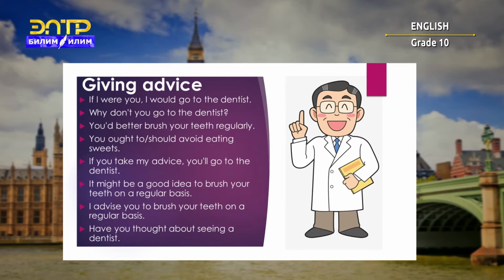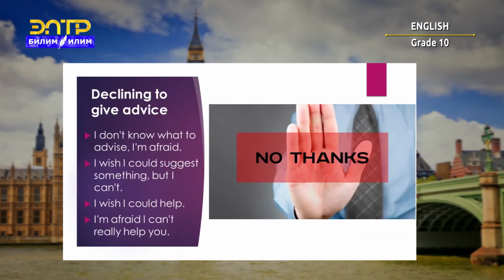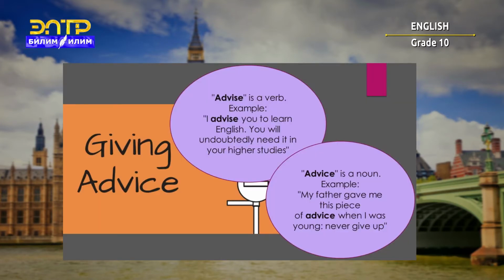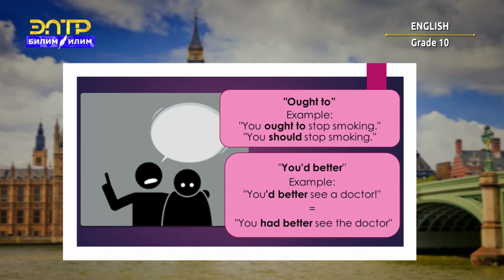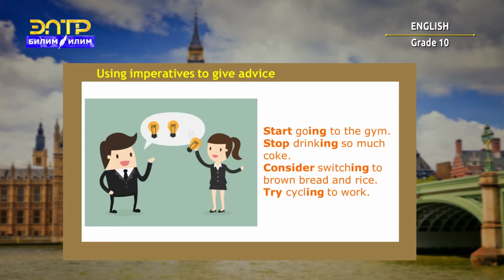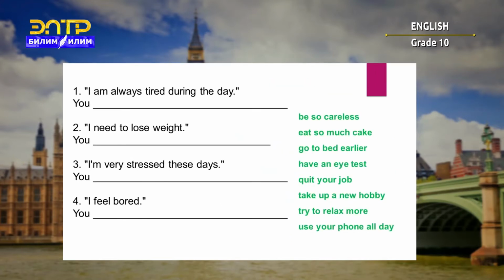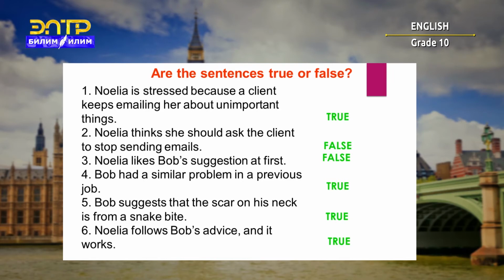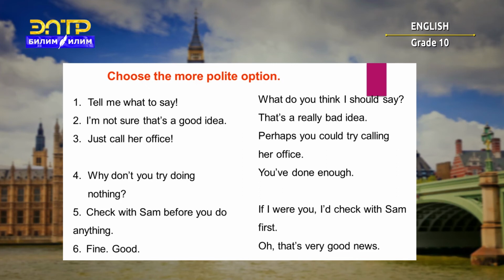10-класс | Англис тили / Английский язык | Giving advice